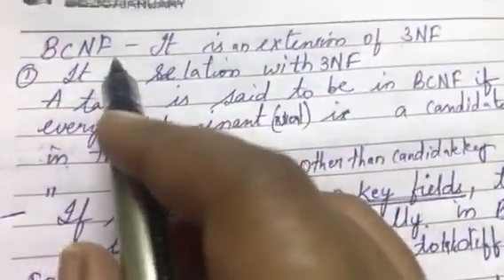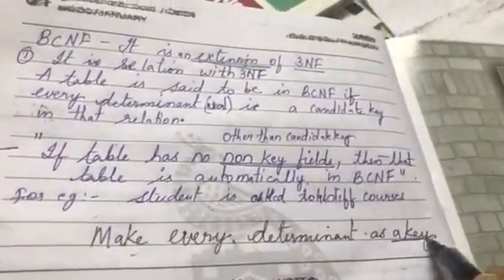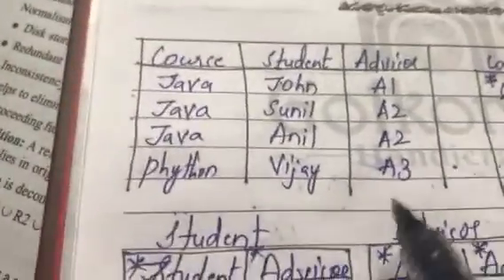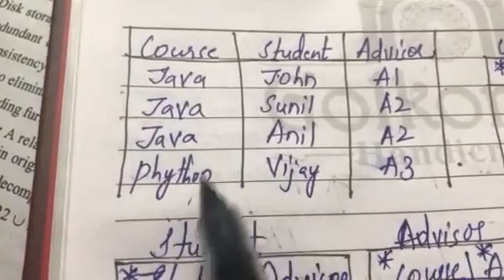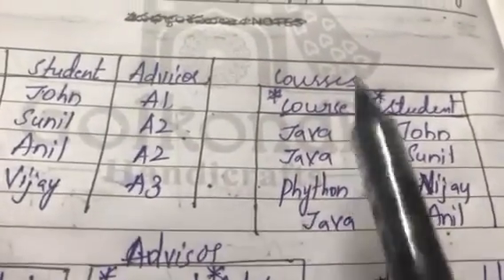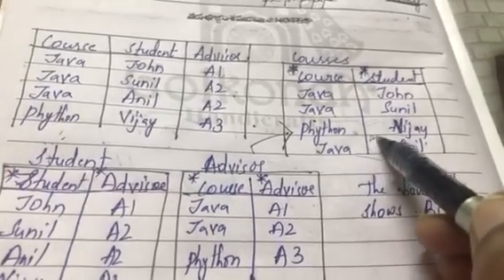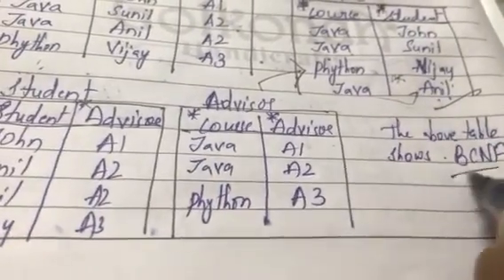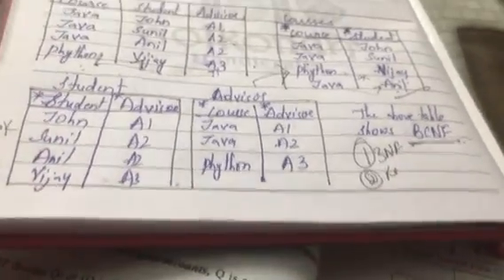8 . 3rd Normal Form - RDBMS